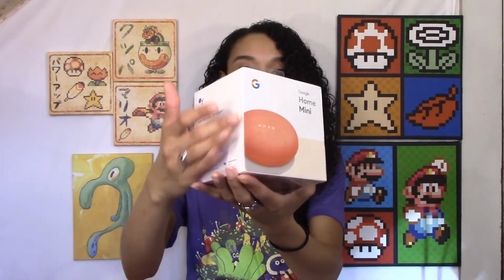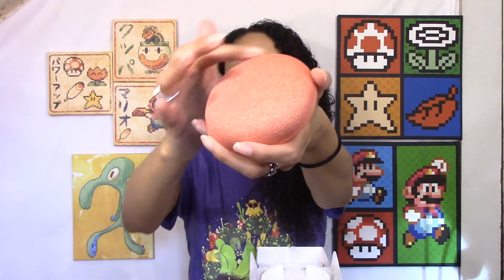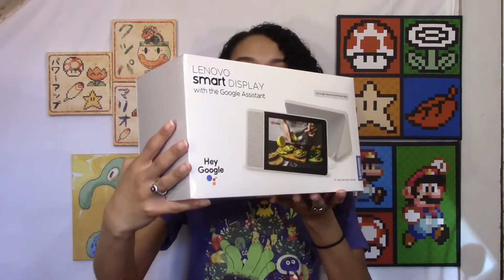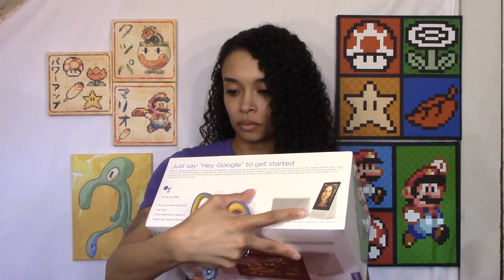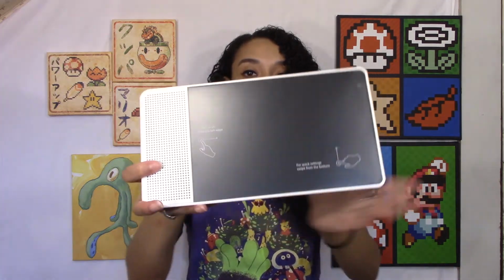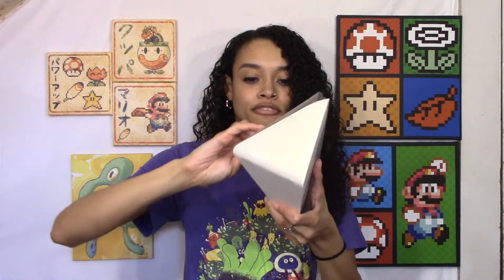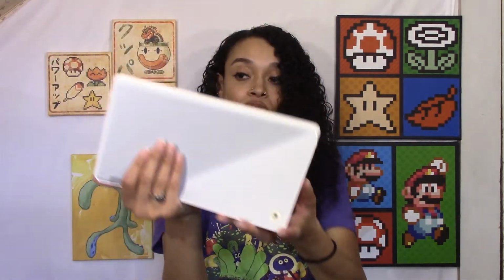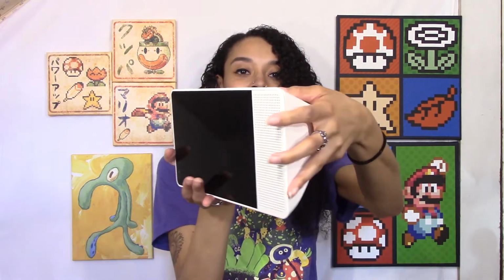Lenovo Smart Display and Google Home Mini Unboxings!